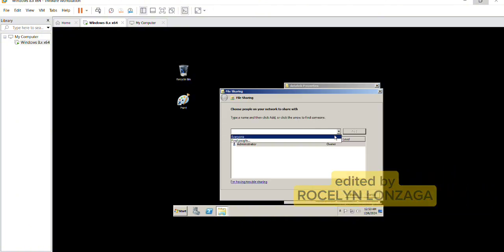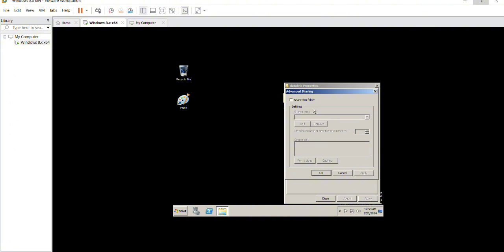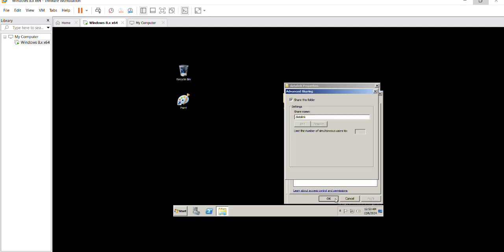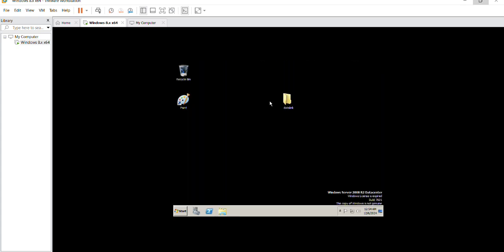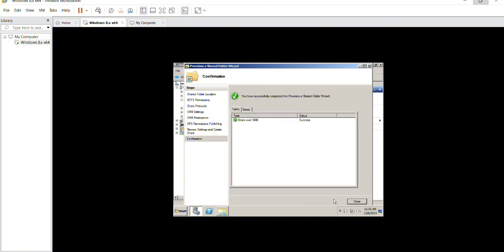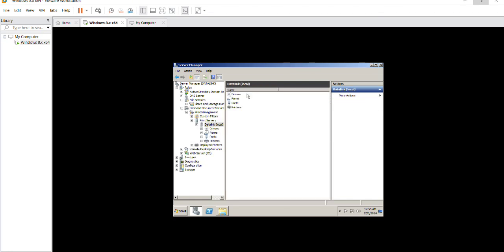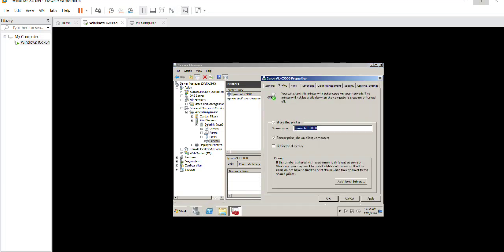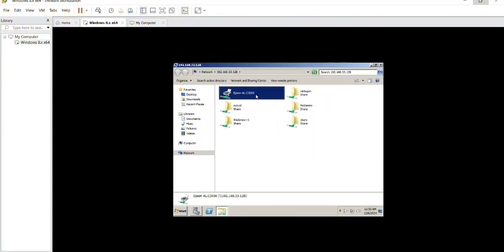Share folder and printer sharing with server manager in VMWARE🤫🤗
Members:
Abad, John Roland
Bonbon, Philip John
Lonzaga, Rocelyn
Ortega, Jessel
Palis, Mea Sarah Jean